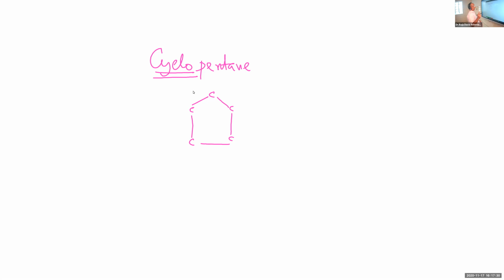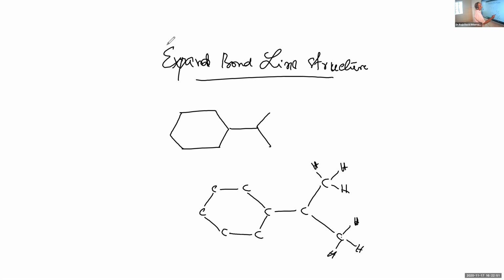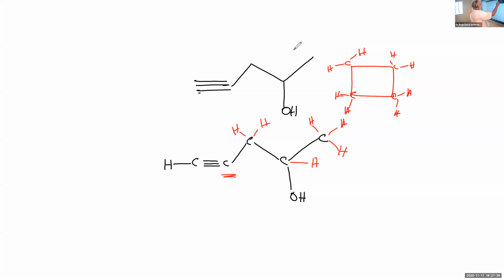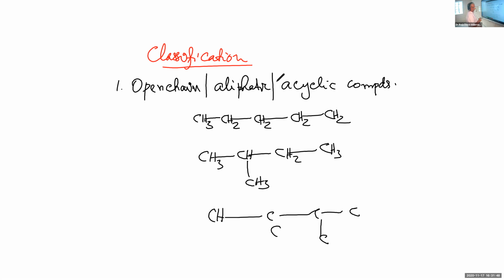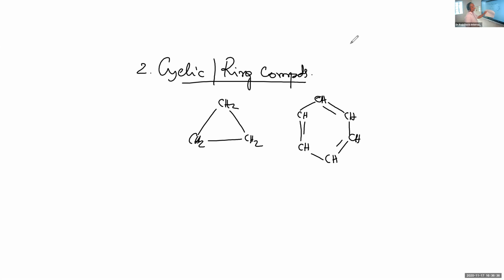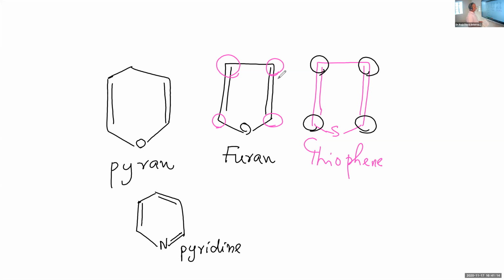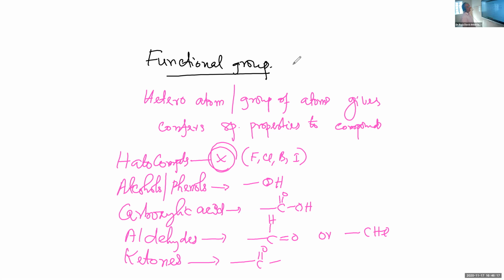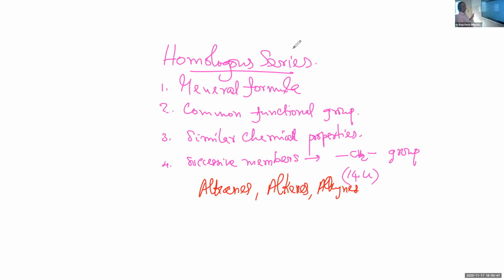Dr.Raju Davis International School | CLASS 11 CHEMISTRY PART- 2 | 17-11-2020